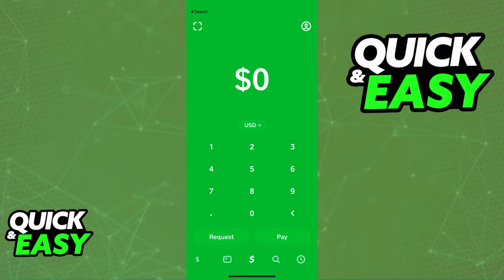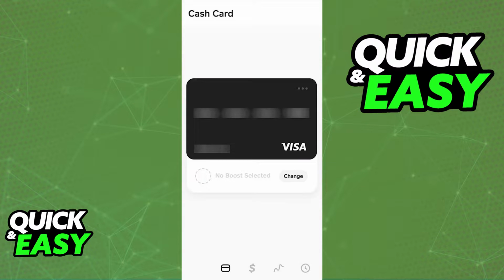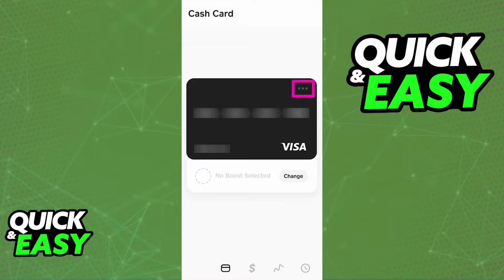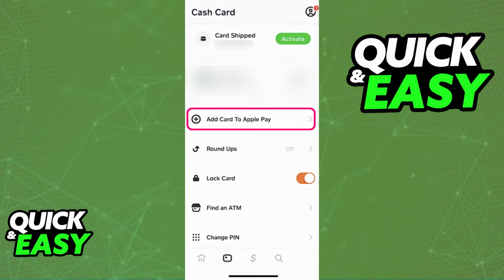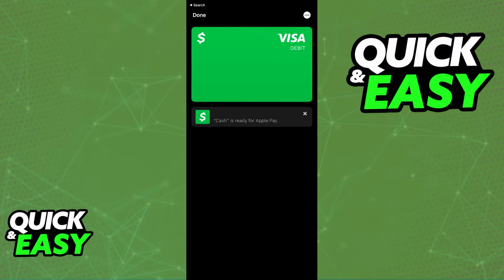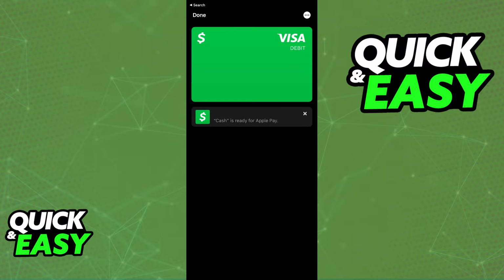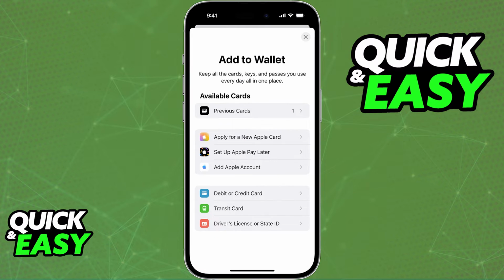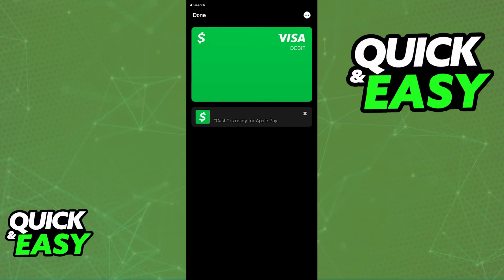How To Use Cash App for Apple Pay (2025)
In this video I will solve your doubts about how to use cash app for apple pay, and whether or not it is possible to do this.

I hope I have helped you with the video!